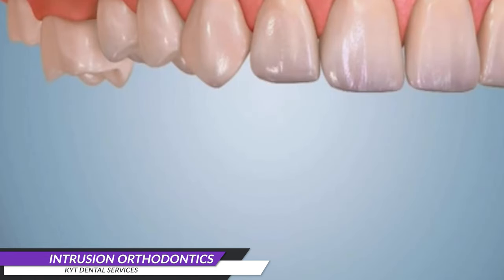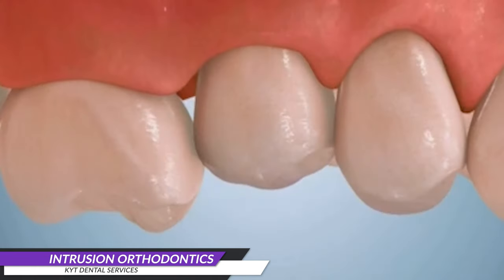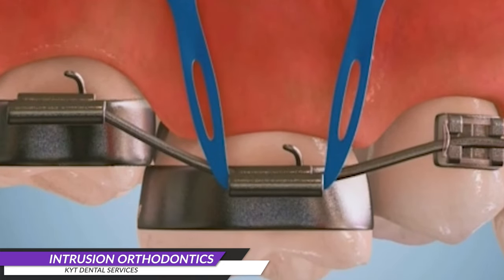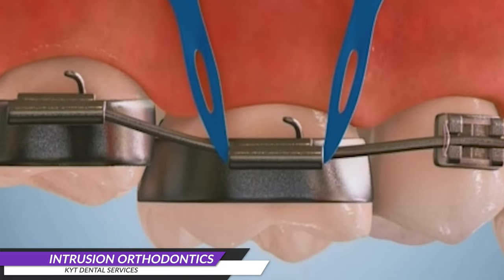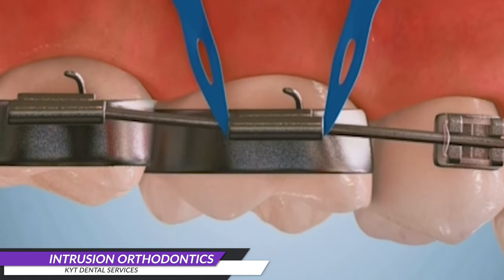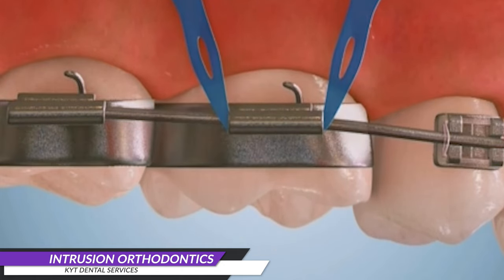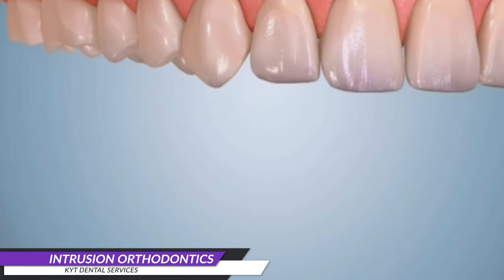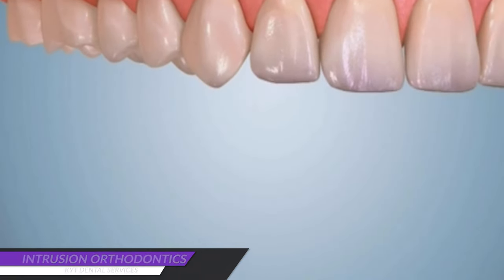What is Tooth Intrusion? Quickly Explained in a Few Seconds!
Why spend ages trying to understand tooth intrusion when you can get the full scoop in just 21 seconds? 🚀 We break it down quickly and clearly so you know exactly what to expect. No need for lengthy explanations that waste your time. ⏳ Watch our video for a concise, straightforward guide on tooth intrusion. 🎥 Get the info you need and get back to your day—fast! 🦷💡